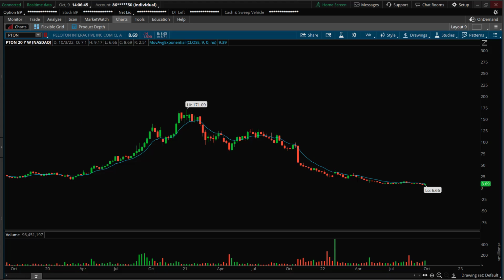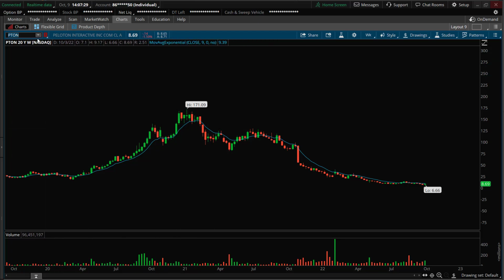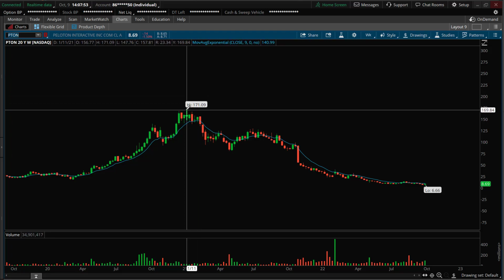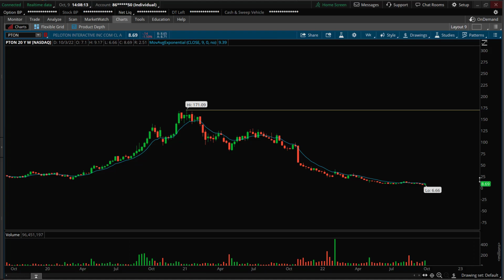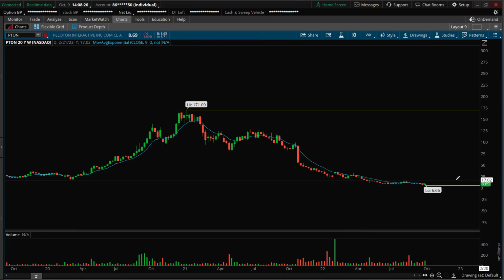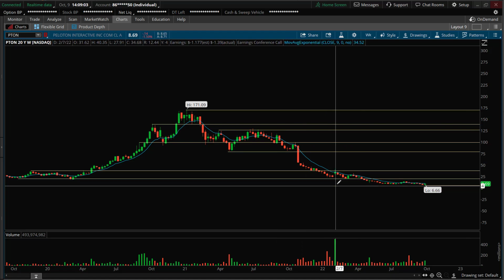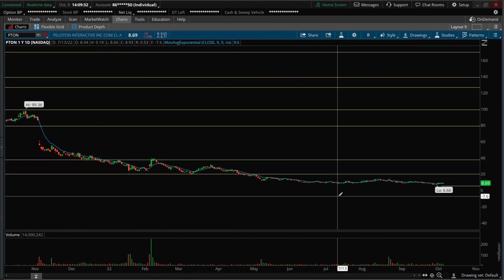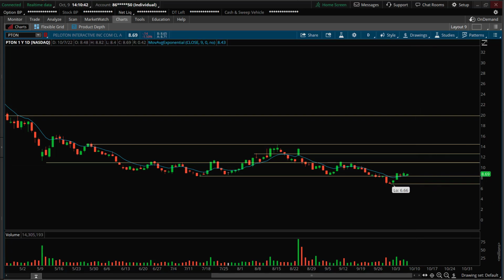Peloton Stock Ticker ($PTON): Price, History & Forecast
This video breaks down Peloton's stock ticker $PTON, current price, previous high's and lows, and future support and resistance levels if you're looking to buy or sell this symbol.

Join Our Trading Community & Receive:
• Trading Courses
• Trade Rooms
• Live Streaming
• Alerts
• Watch Lists

If you'd like to read more about Peloton's stock then check out our blog post